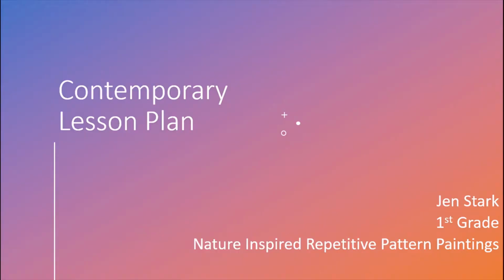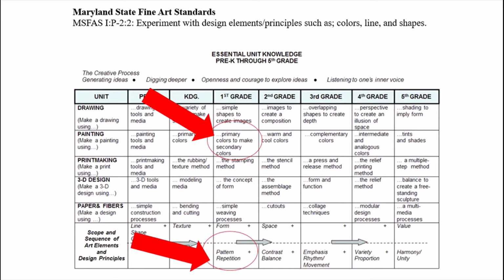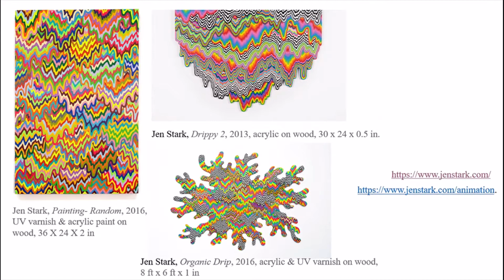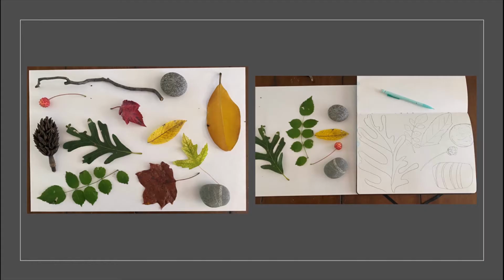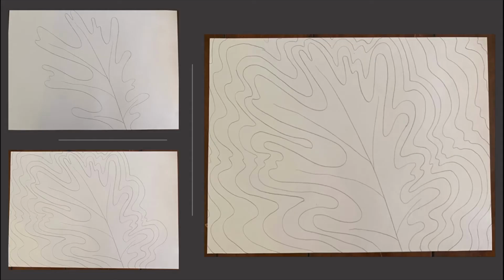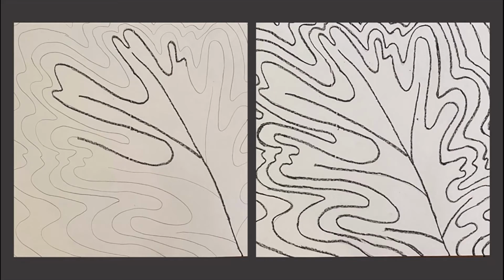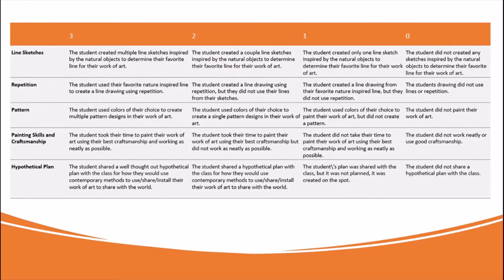Rachel Lawing - Contemporary Lesson